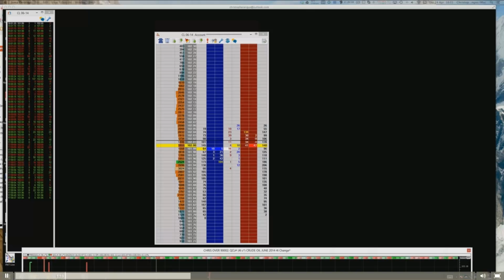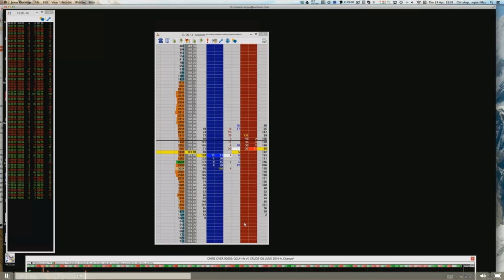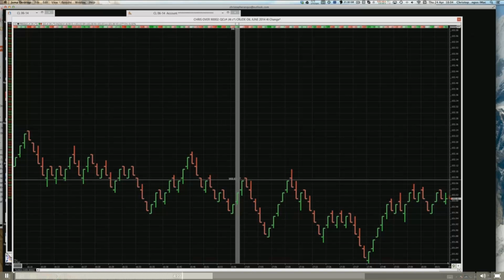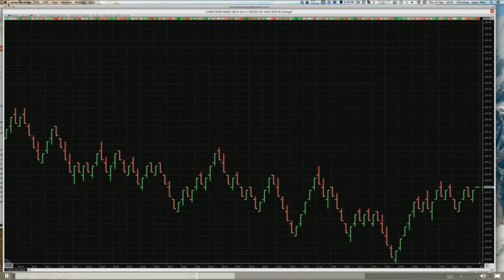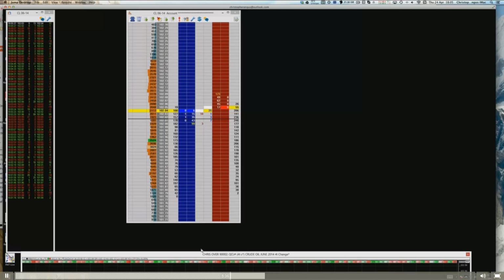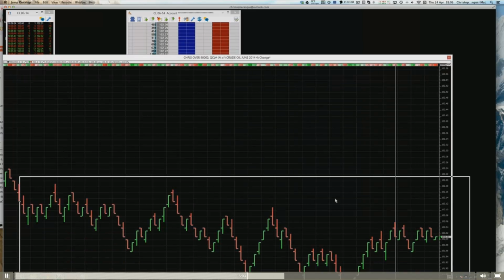Live Crude Trade with an Obvious Stall - using Jigsaw to Trade Thinner Markets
This is a video from Chris Angus, a Jigsaw Customer. We chat a lot on Skype and whilst I like slower, thicker markets, Chris likes a bit more  action.

In this video Chris talks about his use of the Jigsaw tools and takes a live Crude Trade.

You can see the trade stall and a lot of contracts hitting into a couple of prices with no follow through.

A fantastic video and a great example of not sitting on a trade too long -just in case it works out-.

Many Thanks Chris